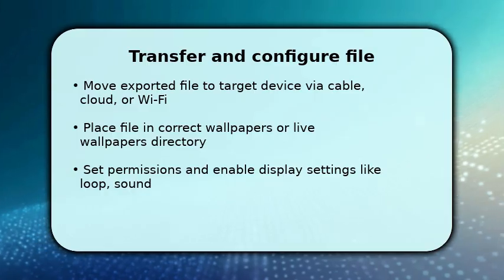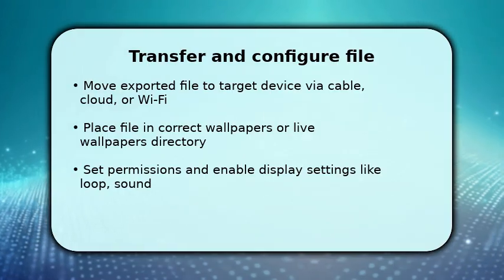How to Use Same Live Wallpaper (updated)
Discover the latest techniques for applying and customizing live wallpapers on your Android device. This updated guide covers step-bythy ways to install, personalize with themes or patterns, adjust settings for optimal performance, troubleshoot common issues, and keep up with new releases.

live wallpaper, Android installation, customization options, performance tweaks, troubleshooting live wallpapers, latest updates on Android Wallpapers